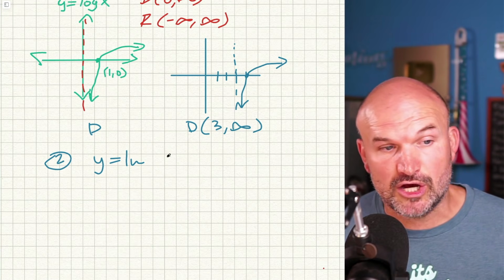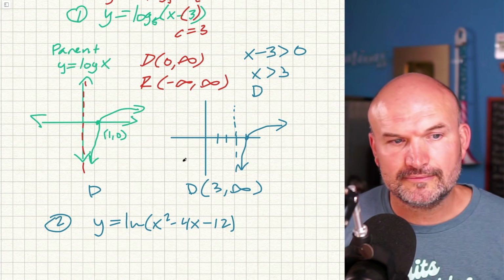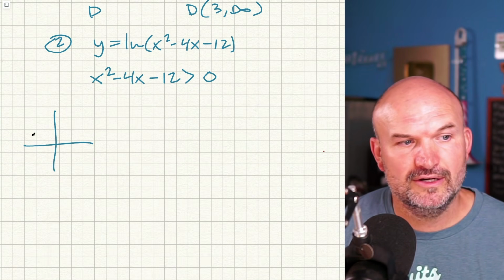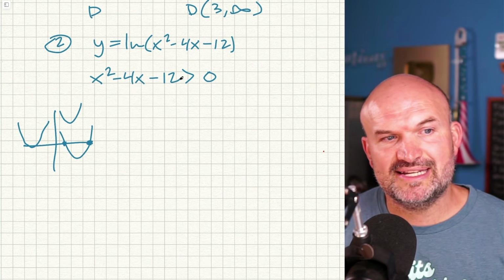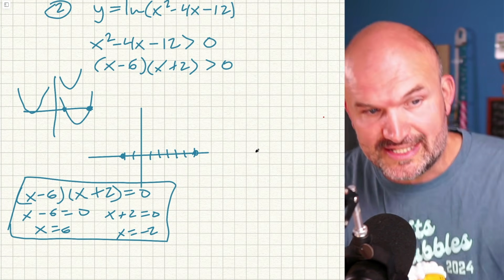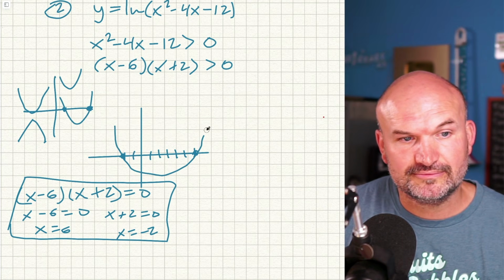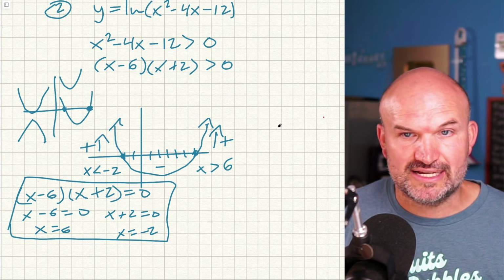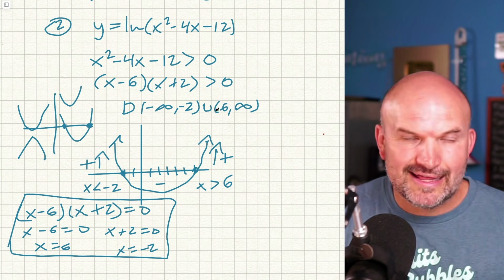How to Find the Domain of a Logarithmic Function with a Quadratic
Finding the domain of natural logarithm functions is a fundamental skill for algebra and calculus students. This guide walks you through the specific requirement that the argument of a logarithm must be greater than zero. By analyzing the quadratic expression inside the log, you will learn exactly how to set up the problem and determine the valid interval for x.

Learn how to find the domain of natural logarithm functions involving quadratic expressions. Master the steps to solve inequalities correctly.

We cover the step-by-step process to solve quadratic inequality equations, which is often the most confusing part of these problems. You will see how to identify the critical points and test intervals to ensure your final answer is accurate. Whether you are reviewing for a test or learning this for the first time, this breakdown clarifies the logic behind logarithmic functions domain restrictions.